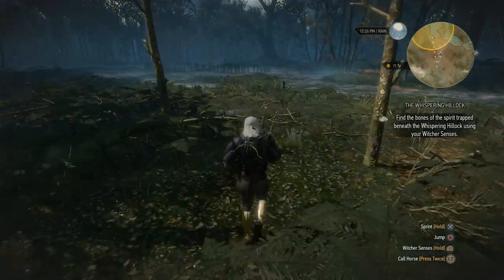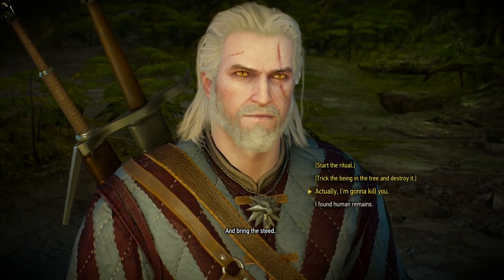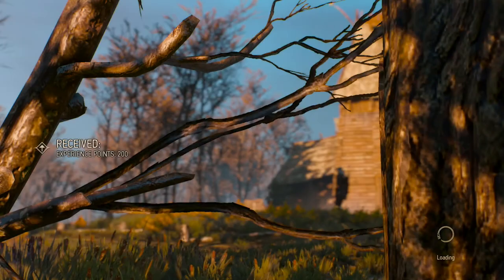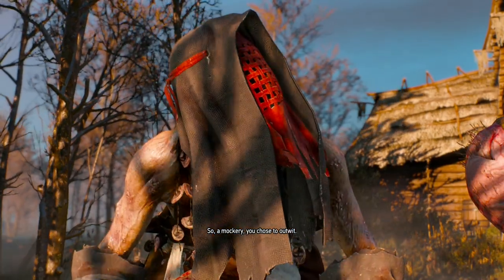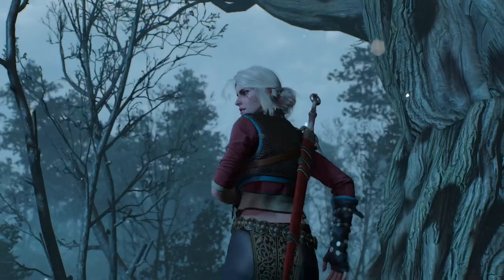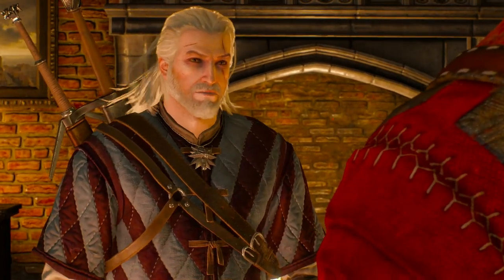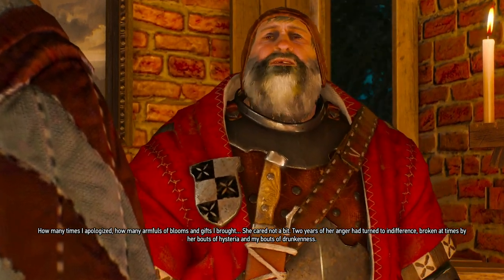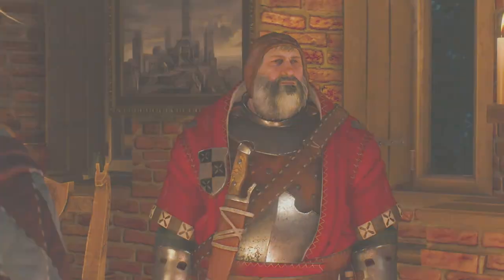Black Beauty - The Witcher 3 DEATH MARCH! Part 29 - Let's Play Hard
The spirit beneath the whispering hillock requested us to set him free. But the ingredients required seem more than a bit odd.